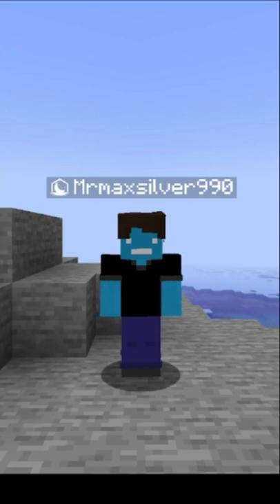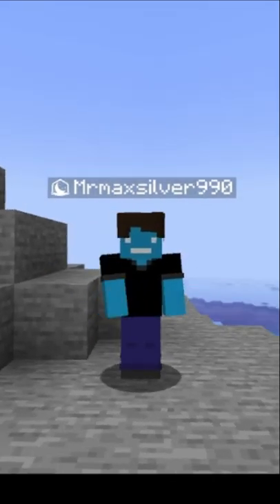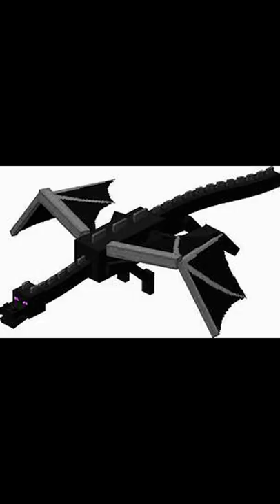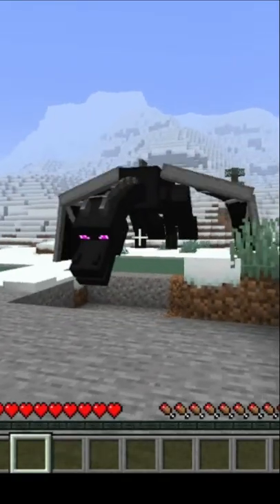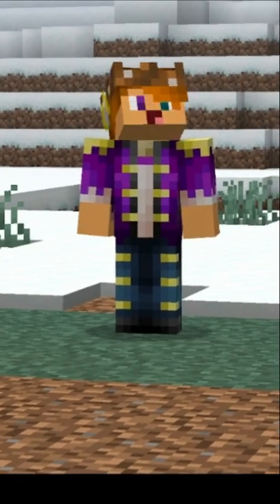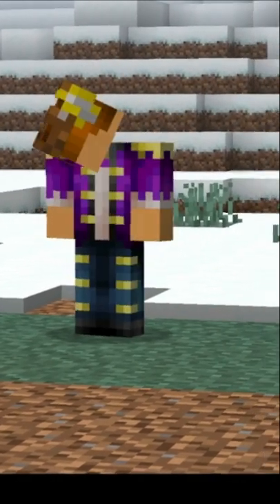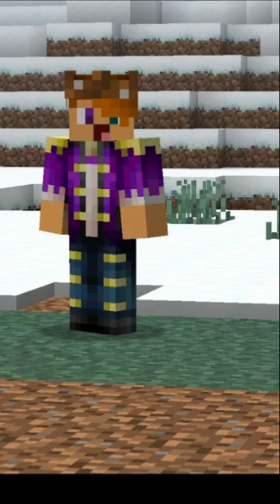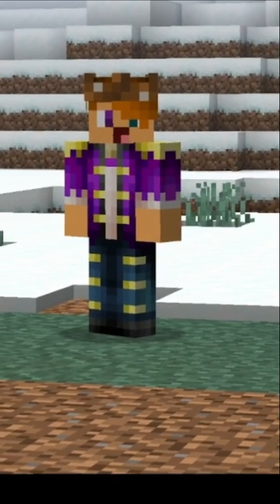how to kill the ender dragon the easiest way possible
how to kill the ender dragon the easiest way possible not Technoblade, not dream, and not Mr beast, but Mrmaxsilver990. not a Redstone video today like mumbo jumbo. This bedwars is in Hypixel, and i play on good ol lunar client. i try to be as funny as Tommyinit, we could play with carrel Jacobs but instead its zellow human, we im not skeppy or jelly but i am a Minecraft youtuber, im not doing a life steal today but i will soon, fun fact Preston plays plays Hypixel and this is also not mr beast